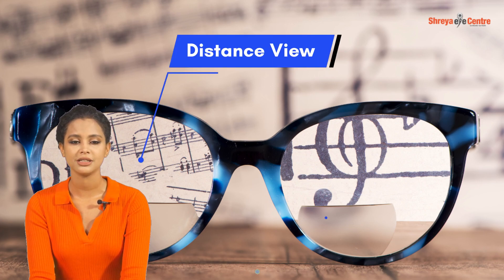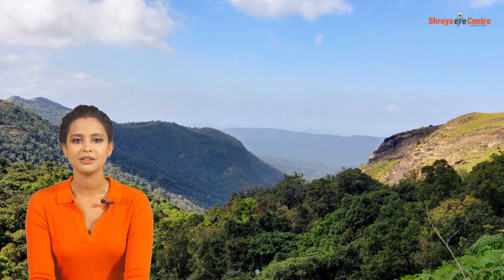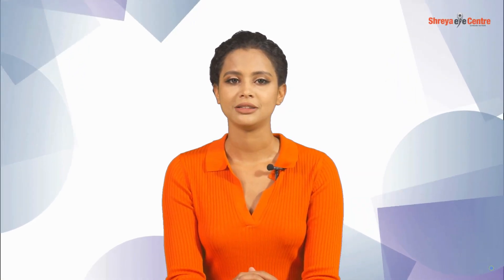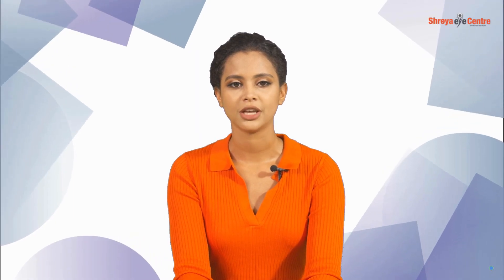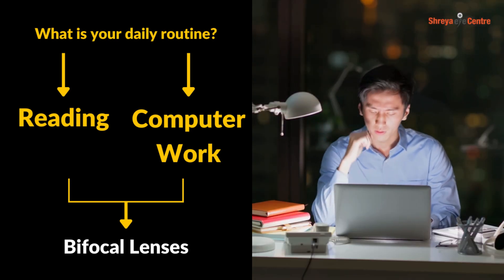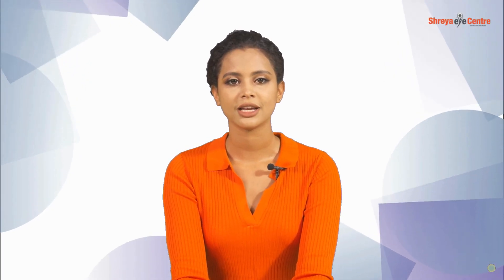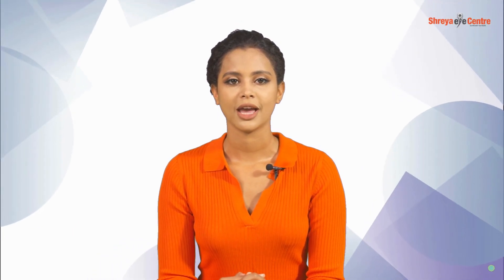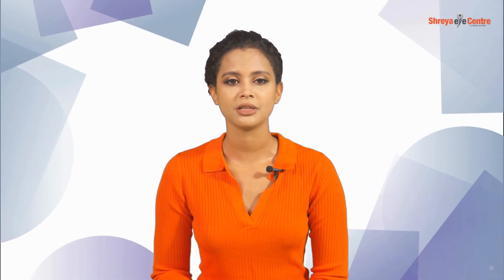Choosing the Perfect Eyeglasses: Bifocal vs. Progressive Lenses - Your Complete Guide!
Welcome back to Shreya Eye Centre! 🌟 Tired of constantly switching between glasses for different activities? Today, we're simplifying your eyewear choices by exploring the world of bifocal and progressive lenses. Let's find the perfect lens to bring your world into focus!

👓 **Understanding Bifocal Lenses:**
Bifocals, with their dual optical powers, make life easier for those dealing with presbyopia. The top part focuses on distance vision, while the bottom is tailored for reading. Say goodbye to the hassle of switching glasses and seamlessly transition between your book and the horizon.

🔄 **The Advantages of Progressive Lenses:**
Progressive lenses offer a dynamic range of powers, supporting clear vision at all distances. Ideal for the active lifestyle, they provide a natural visual experience without the visible line found in bifocals.

🤔 **Choosing the Right Lens for You:**
Not sure which lens is your perfect match? Consider your daily routine. If you spend extended hours reading or working on the computer, bifocal lenses might be your go-to. If you need a versatile solution for various distances throughout the day, then progressive lenses could be your best bet.

🔍 **Lifestyle Match:**
We'll break down each lifestyle and help you discover the optimal lens type to match. Enhance your quality of life, whether you're reading fine print or admiring a breathtaking view.

👁️ **Consult Your Optometrist:**
Remember, the best advice is personalized. Consult with Shreya Eye Centre to find the ideal lenses for your unique needs.

Let's start a conversation about eyewear solutions that work for you!

Shreya Eye Centre - Your Vision, Our Focus! 🌈✨